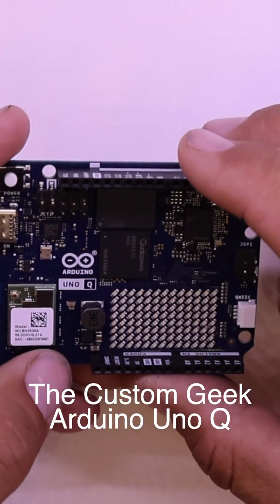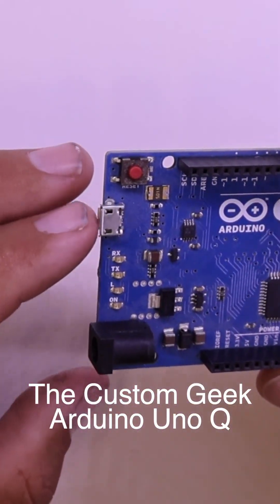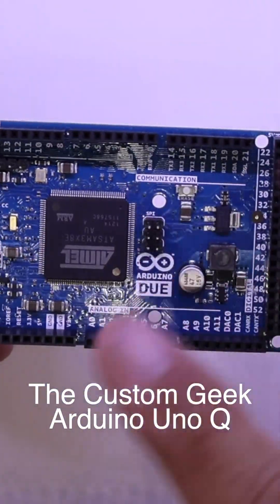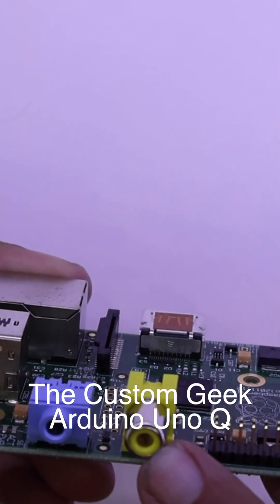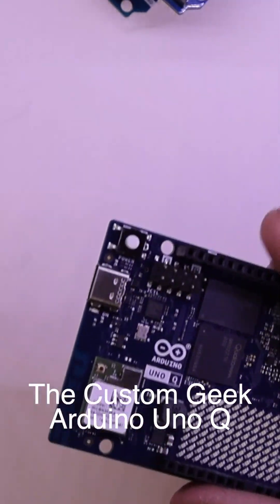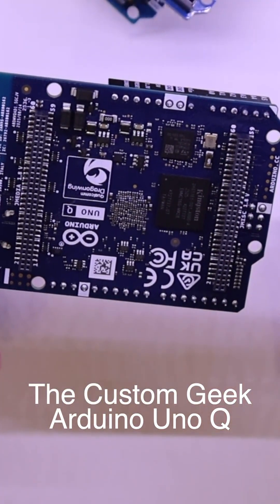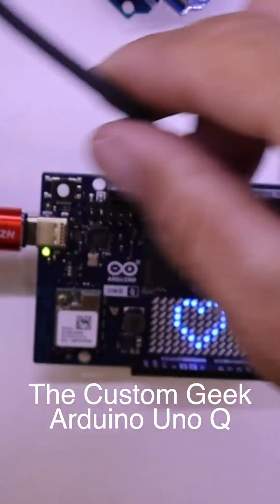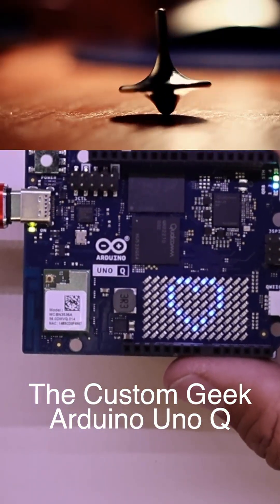Arduino Uno Q Intro - This one is different..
The Uno Q is a single board computer and a microprocessor in a single package. You can do a whole lot with this..